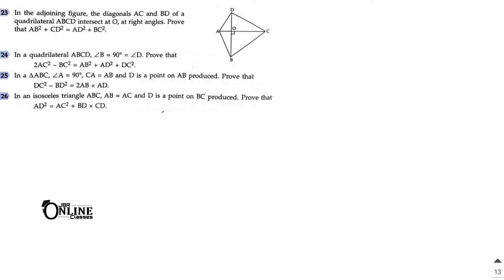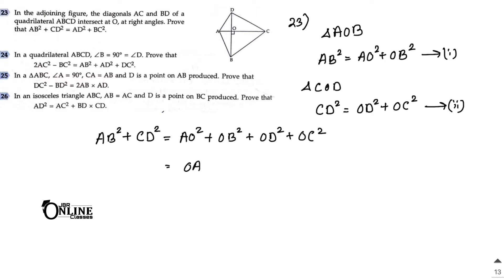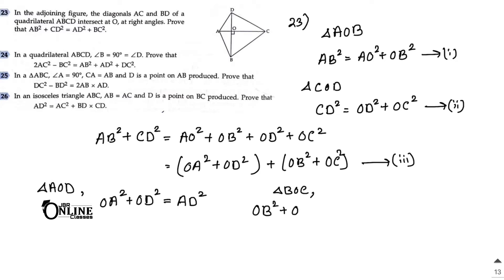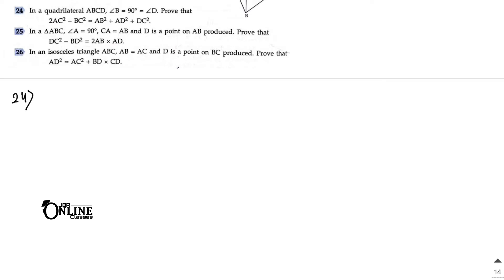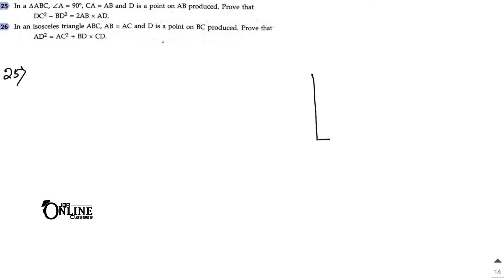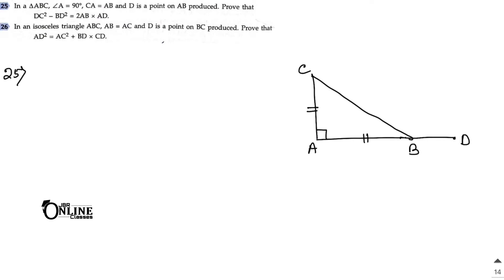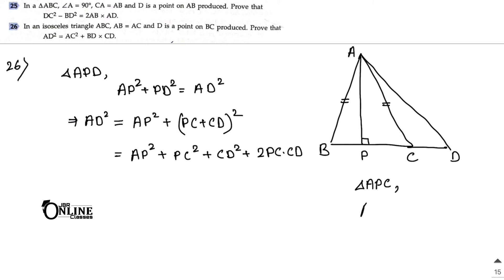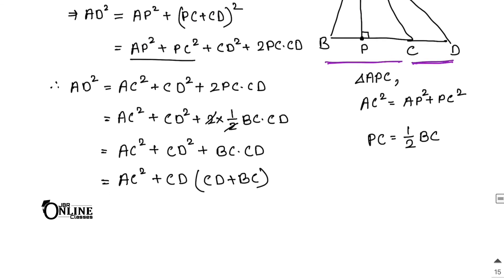ICSE CLASS 9 EX-12(23-26)PART-4 PYTHAGORAS THEOREM | ML AGGARWAL SOLUTION | JBR ONLINE CLASSES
●CHAP- PYTHAGORAS THEOREM